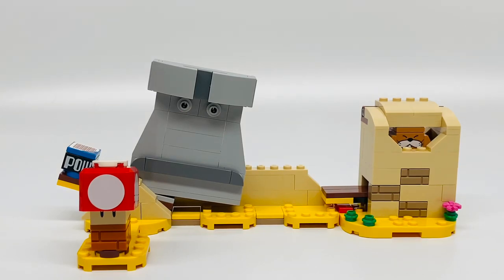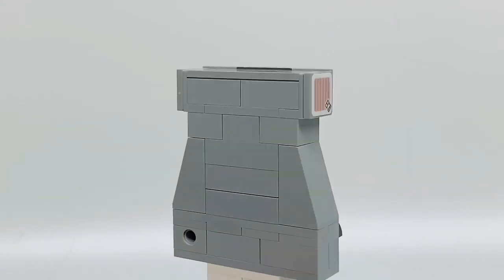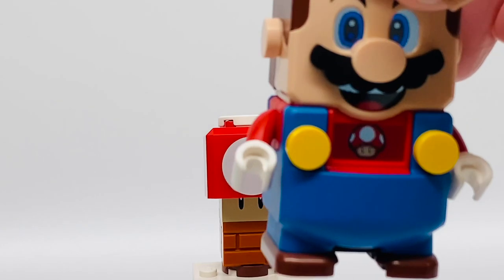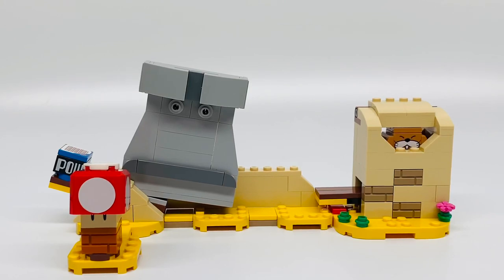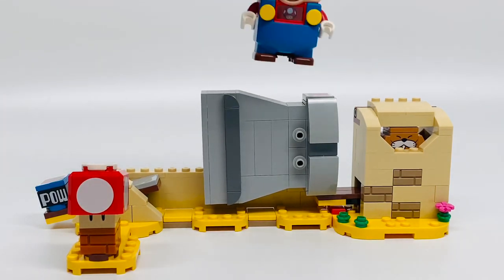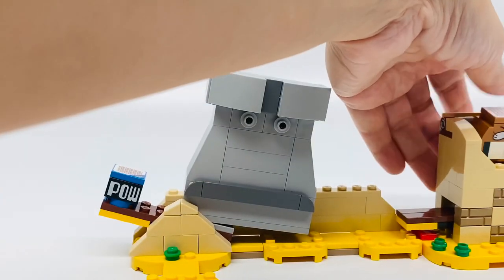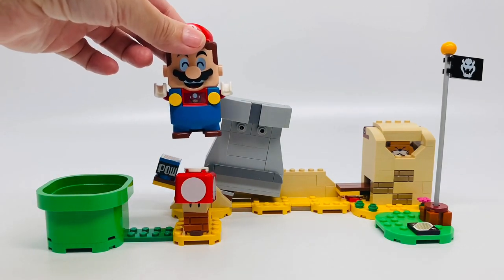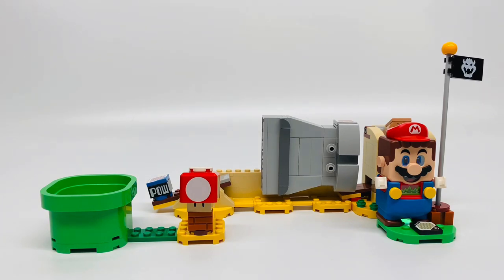LEGO Super Mario Monty Mole & Super Mushroom review! RARE promo!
just2mom does a review of the LEGO Mario Monty Mole & Super Mushroom Expansion Set!